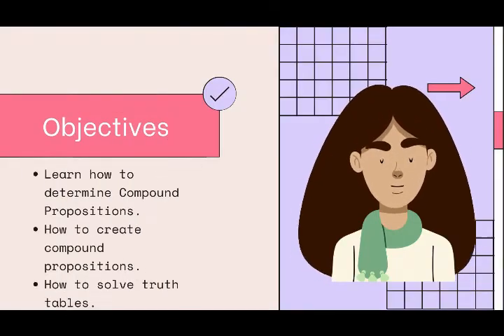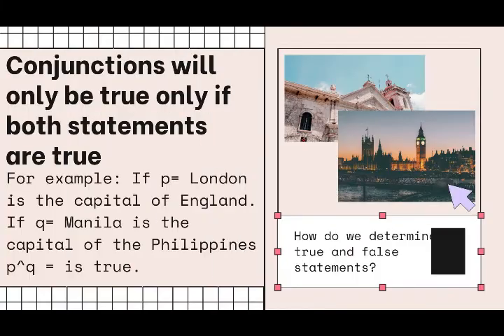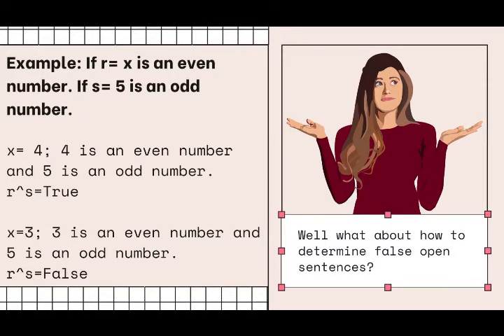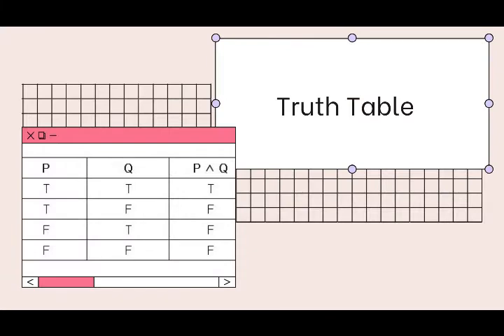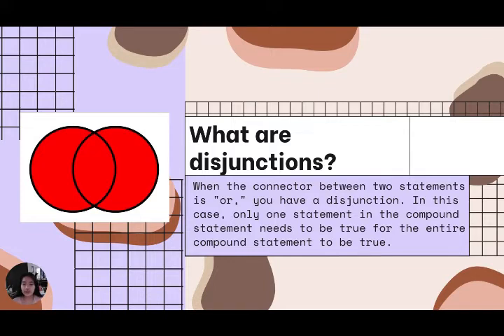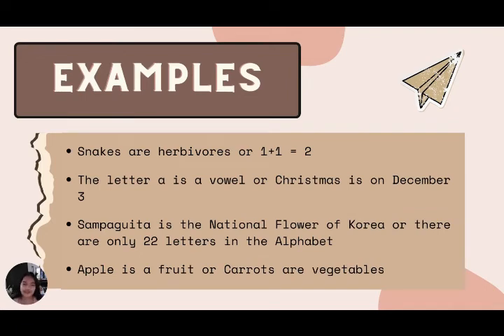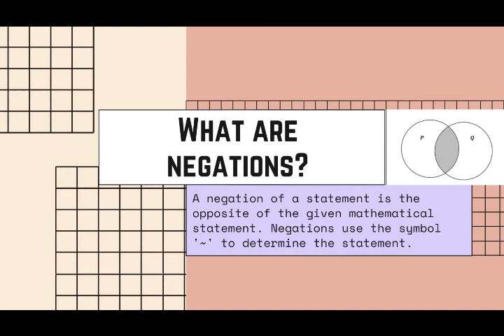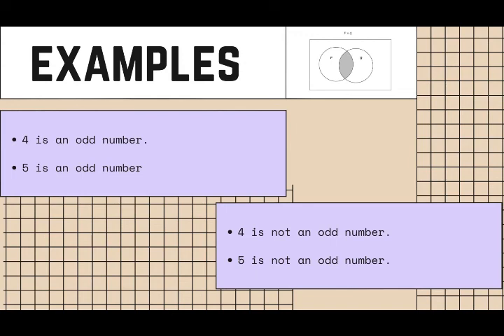All about Compound Propositions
Educational Video made for our Mathematics Performance Task.